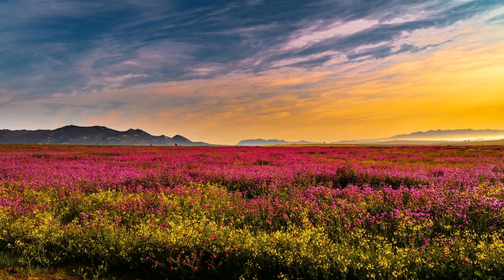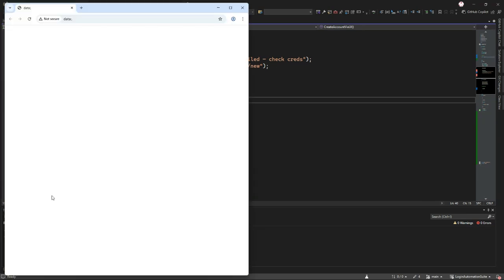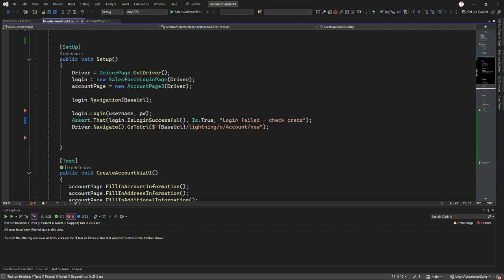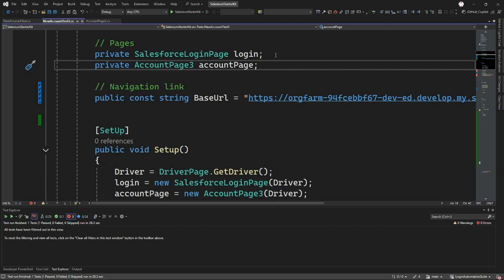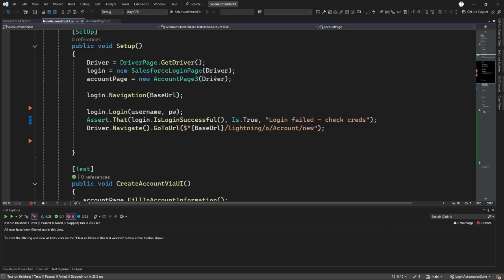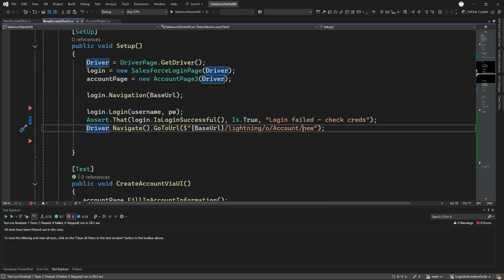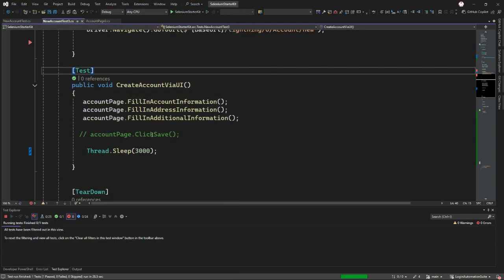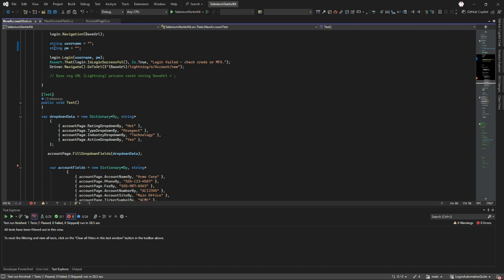Automating Salesforce Account creation with selenium in C# Test #22 of 100.